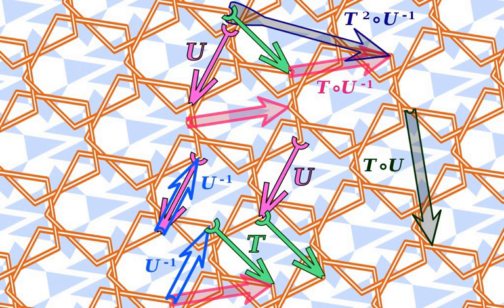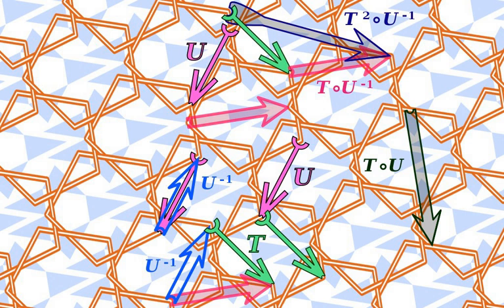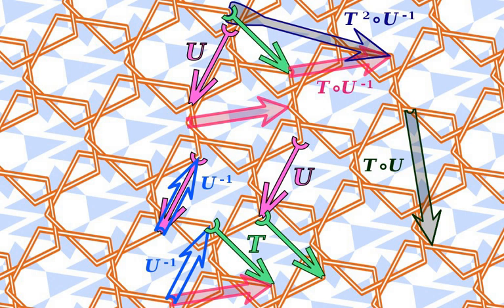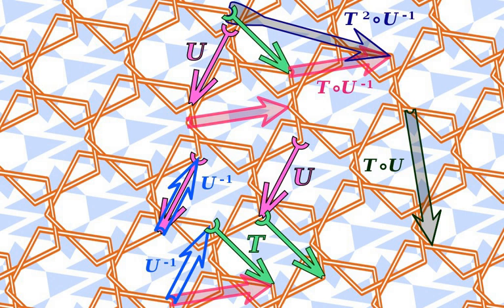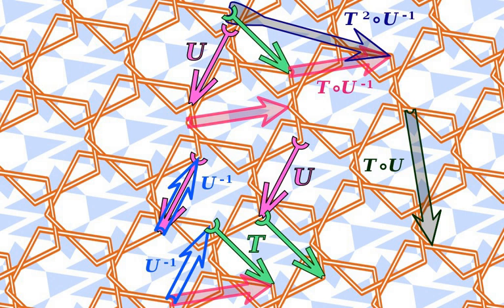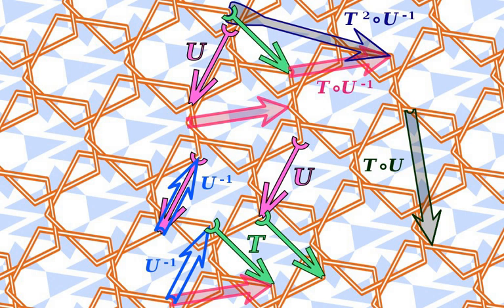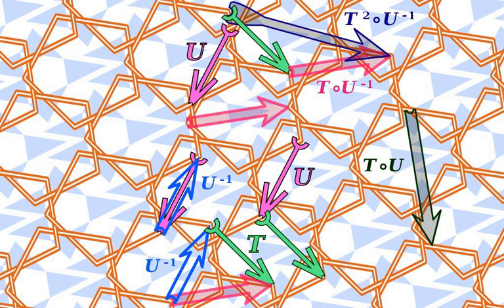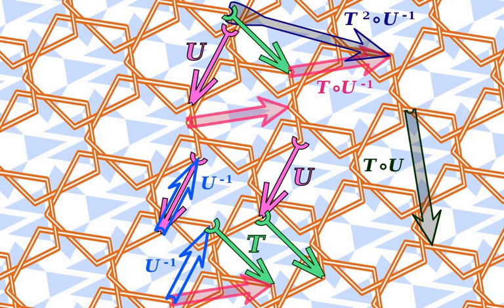Invariant (computer science) | Wikipedia audio article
00:01:11 1 Examples
00:05:07 1.1 MU puzzle
00:07:38 2 Invariant set
00:09:15 3 Formal statement
00:09:34 3.1 Unchanged under group action
00:12:13 3.2 Independent of presentation
00:13:33 3.3 Unchanged under perturbation
00:14:01 4 Invariants in computer science
00:15:05 4.1 Automatic invariant detection in imperative programs
00:16:10 5 See also

- Socrates

SUMMARY
In mathematics, an invariant is a property, held by a class of mathematical objects, which remains unchanged when transformations of a certain type are applied to the objects. The particular class of objects and type of transformations are usually indicated by the context in which the term is used. For example, the area of a triangle is an invariant with respect to isometries of the Euclidean plane. The phrases "invariant under" and "invariant to" a transformation are both used. More generally, an invariant with respect to an equivalence relation is a property that is constant on each equivalence class.
Invariants are used in diverse areas of mathematics such as geometry, topology, algebra and discrete mathematics. Some important classes of transformations are defined by an invariant they leave unchanged, for example conformal maps are defined as transformations of the plane that preserve angles. The discovery of invariants is an important step in the process of classifying mathematical objects.